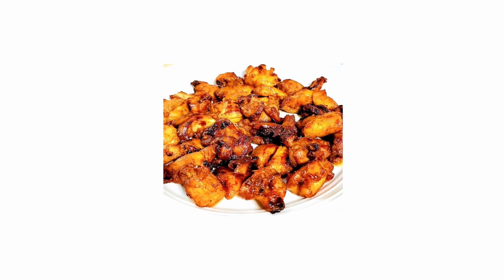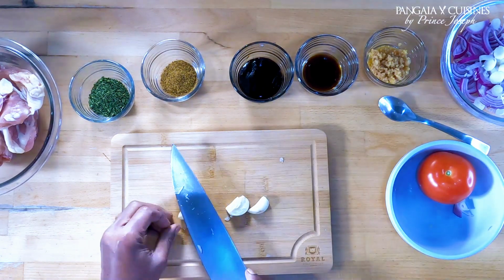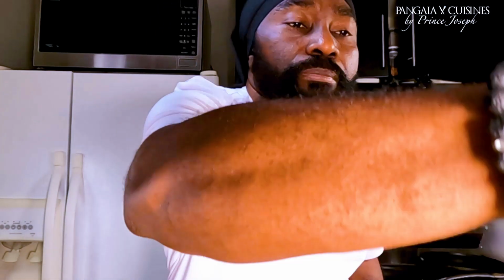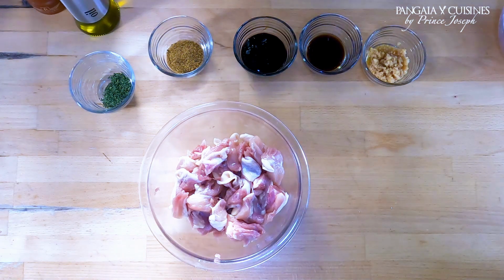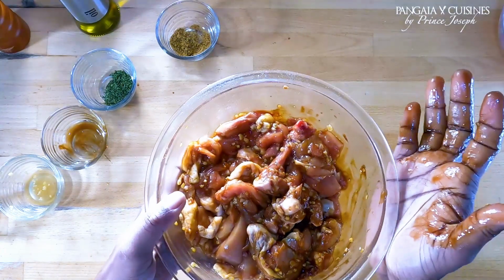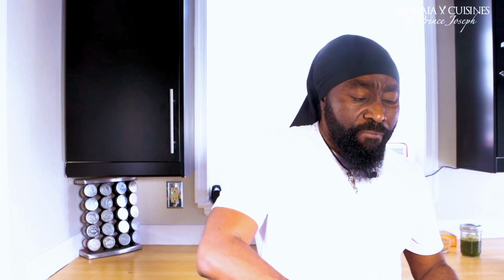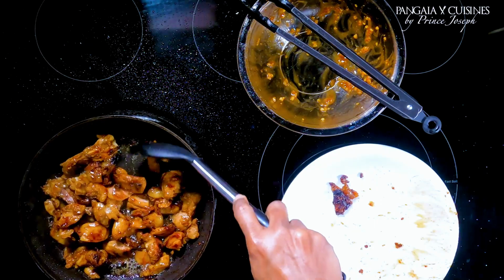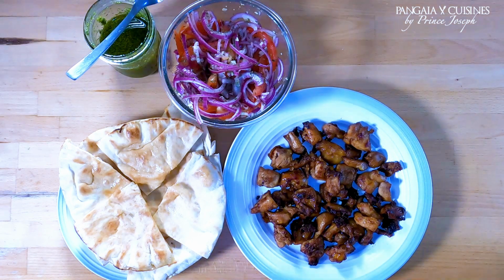Chicken Kebab | Shawarma | Doner | Delicious and Super Easy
An easy and delicious Chicken Kebab recipe. This chicken pieces drenched in a tasty Asian spice sauce marinade. These chicken kebab are so versatile, they can be grilled, baked in the oven, cooked on the BBQ or fried in a pan. It is a new favourite fusion style chicken fit for Shawarma or a rice dish.